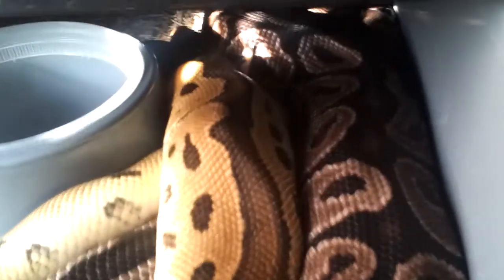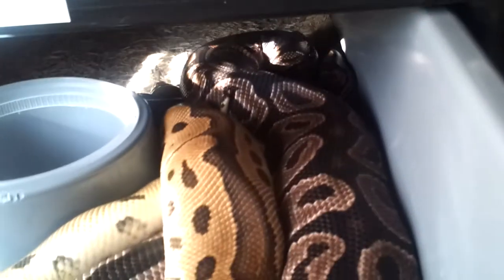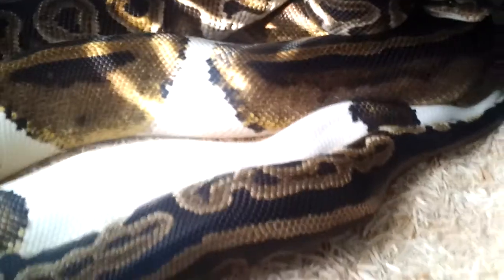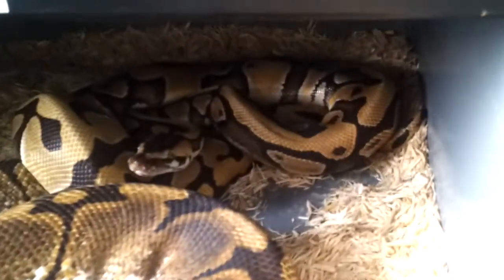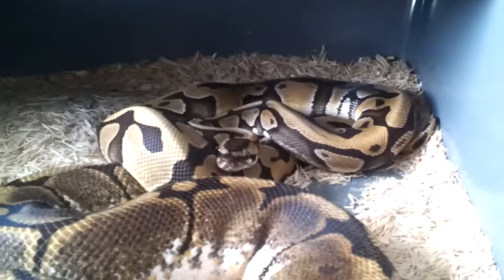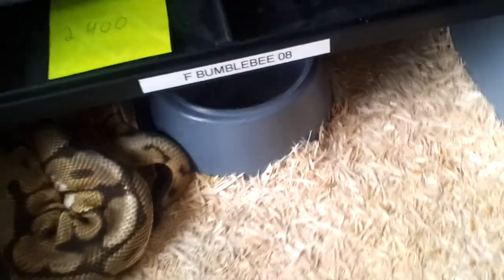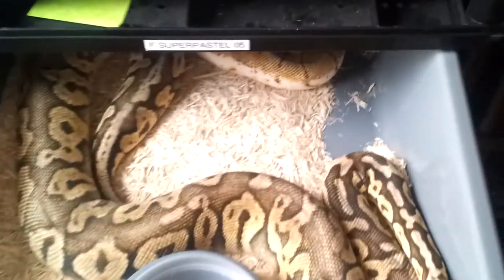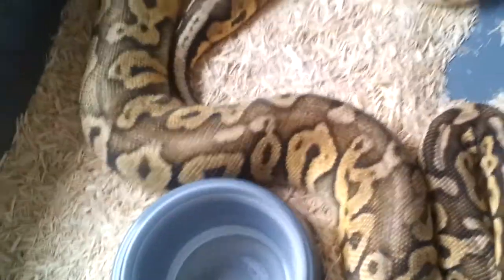Breeding season has started